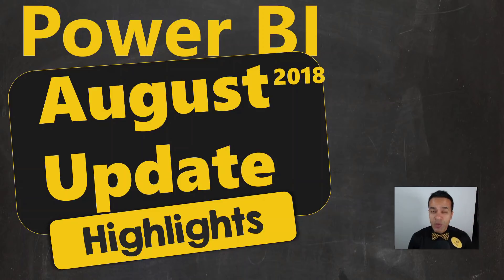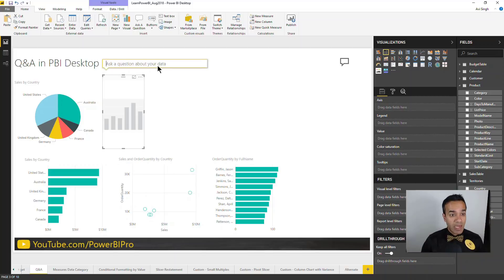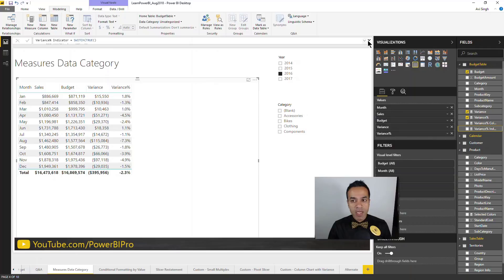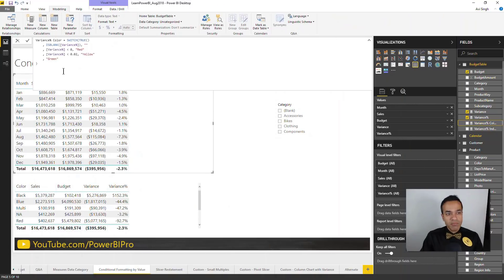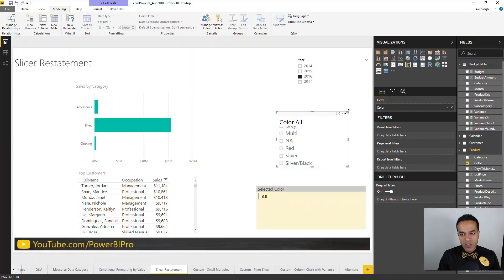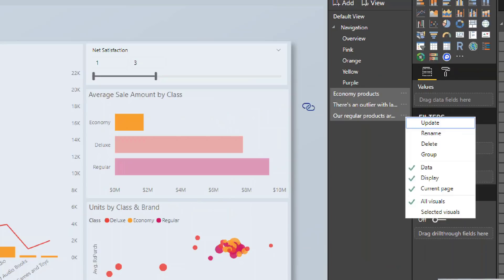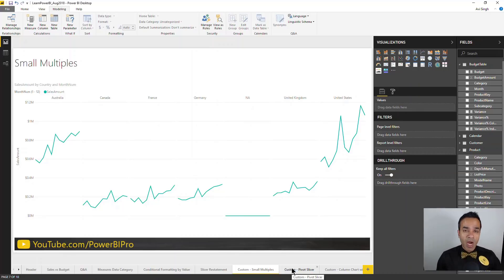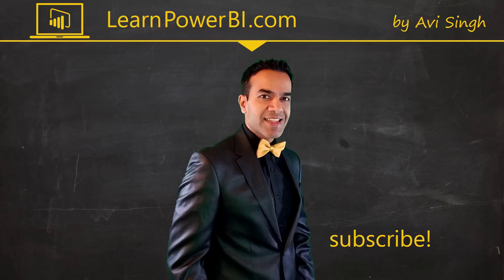Power BI August 2018 Update Highlights! 🥂 Find Out What's New!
We cover the highlights of the Power BI August 2018 Update, including:
▪ Print reports through Export to PDF
▪ Create bookmark groups
▪ Slicer Restatement
▪ Conditional formatting by values
▪ Q&A Improvements
▪ Data categories for measures
▪ Custom visuals

⚡Power On!⚡
-Avi Singh